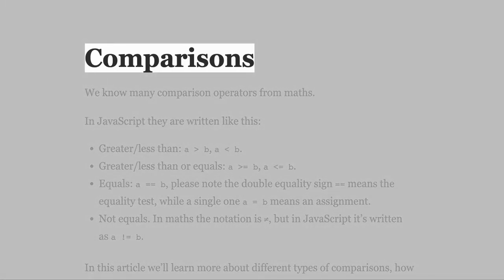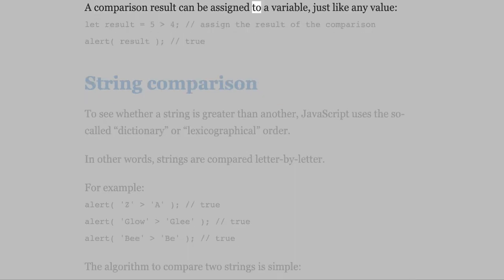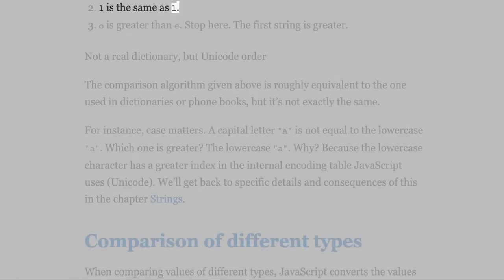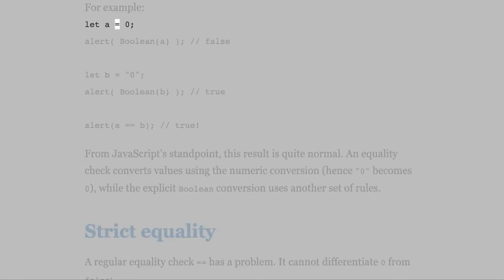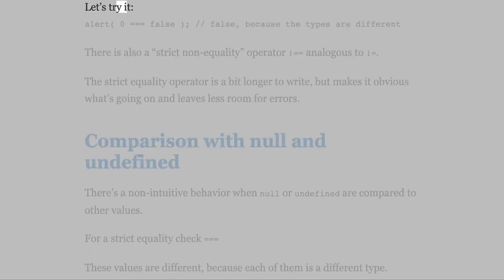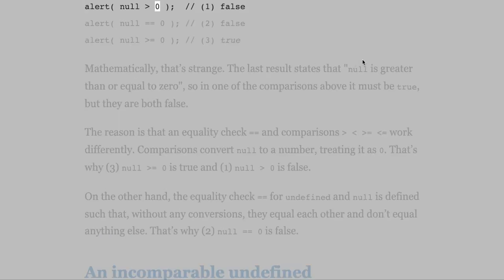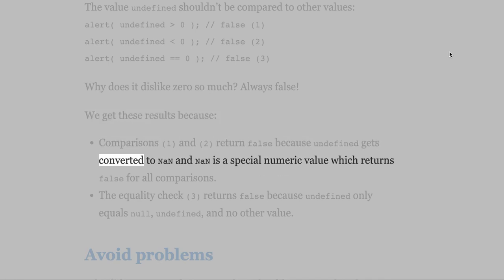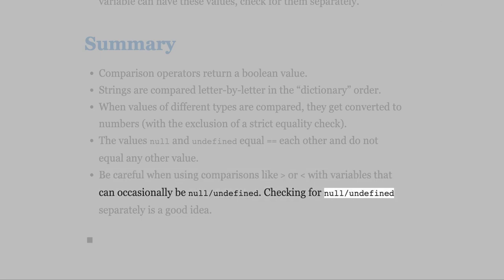comparison in javascript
JavaScript | ‘===’ vs ‘==’Comparison Operator
Difficulty Level : Expert
Last Updated : 25 Sep, 2019
In Javascript(ES6), there are four ways to test equality which are listed below:

Using ‘==’ operator
Using ‘===’ operator
SameValueZero: used mainly in sets, maps and arrays.
SameValue: used elsewhere
Now, our main concern is getting to know the difference between the ‘==’ and ‘===’ operators that the javascript provides, though they look similar, yet they are very different.

‘==’ operator: In Javascript, the ‘==’ operator is also known as loose equality operator which is mainly used to compare two value on both the sides and then return true or false. This operator checks equality only after converting both the values to a common type i.e type coercion.
Note: Type coercion means that the two values are compared only after attempting to convert them into the same type. Let’s look at all the value in which the ‘==’ operator will return true.